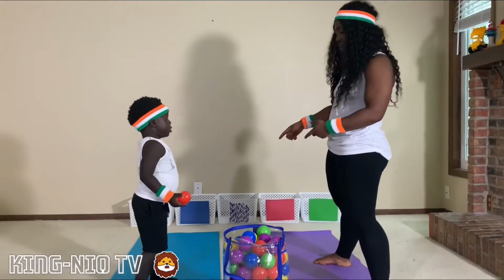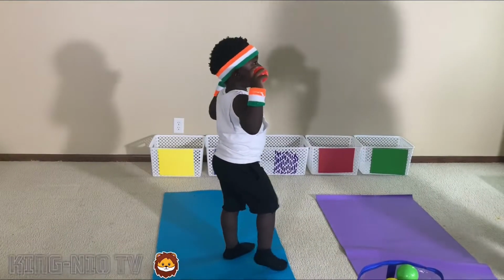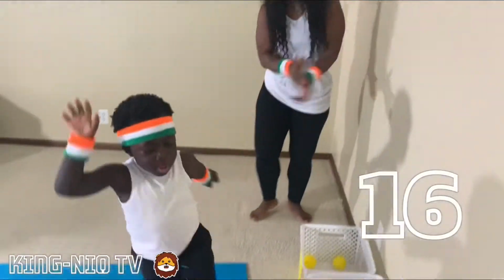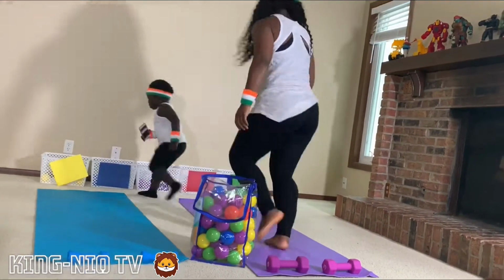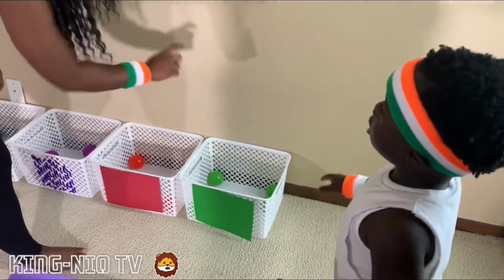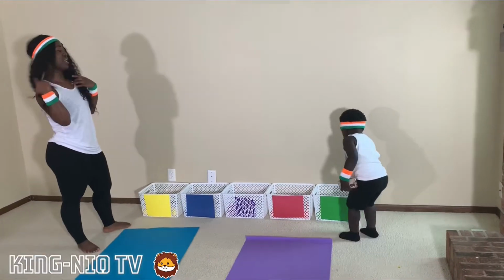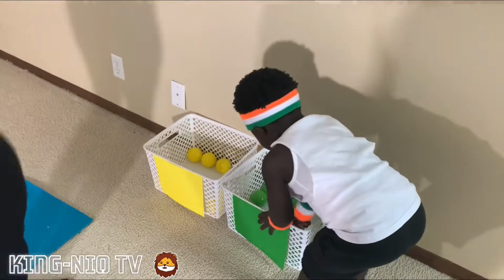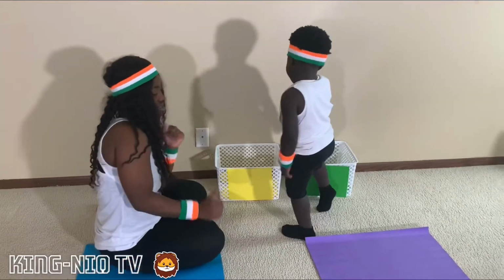Easy Work Out For Kids // Games For Kids // Activities For Toddlers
Watch King-Nio fun exercise with Ms. Gigi. This is a fun and easy way to work out with kids and keep children active and moving, we sure enjoyed this fun workout games for kids.

NEW ACTIVITY EACH WEEK
***Hit the notification button to not miss any activity***

King-Nio is a preschooler who enjoys playing sports, reading and arts & crafts! He’s new to YouTube, and so far he has explored Seaworld, the Science Museum & creates videos for children age 2-5! He enjoys Playdoh, exploring Science & learning about bug